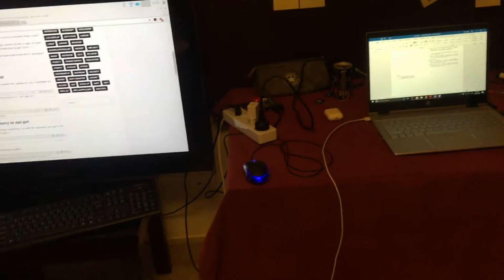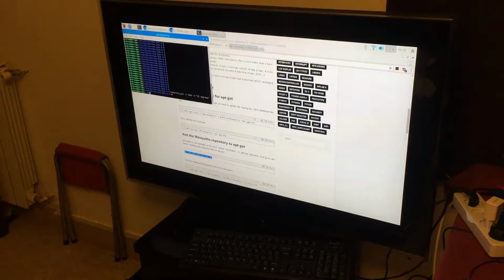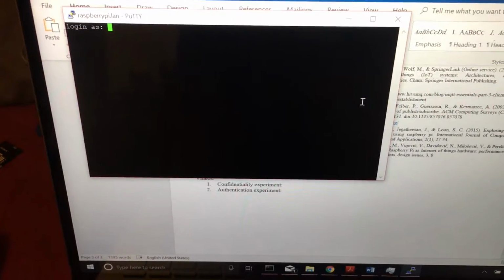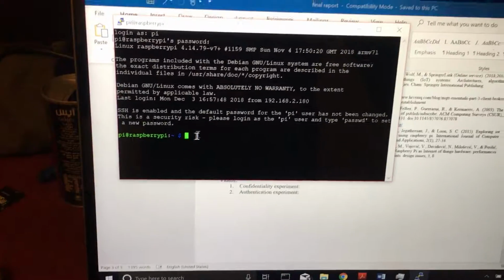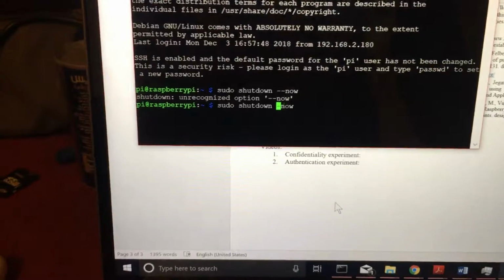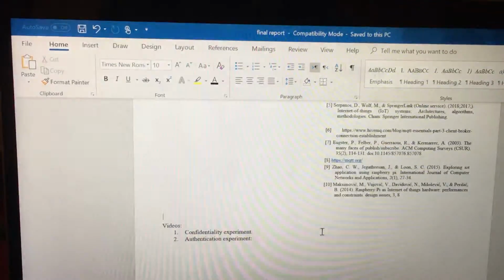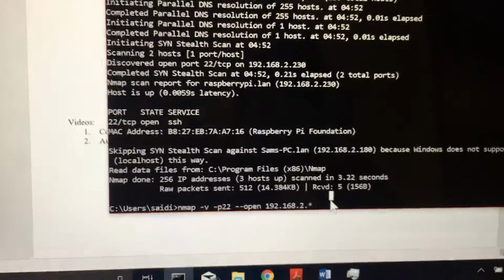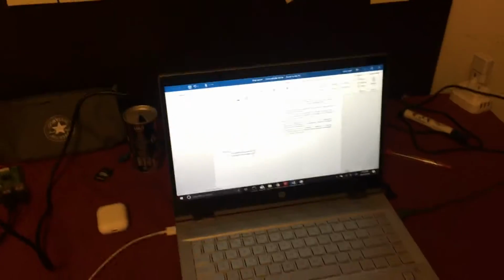exp 2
by the way, i checked out the shutdown command and its : sudo shutdown -h now